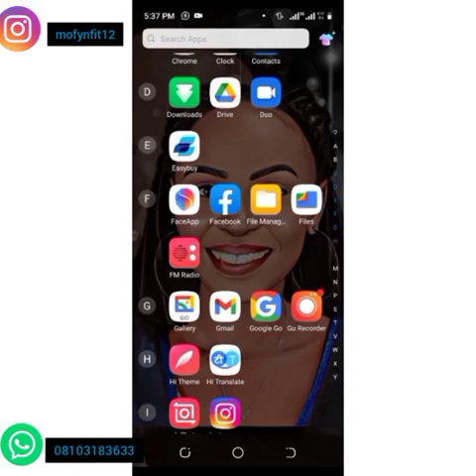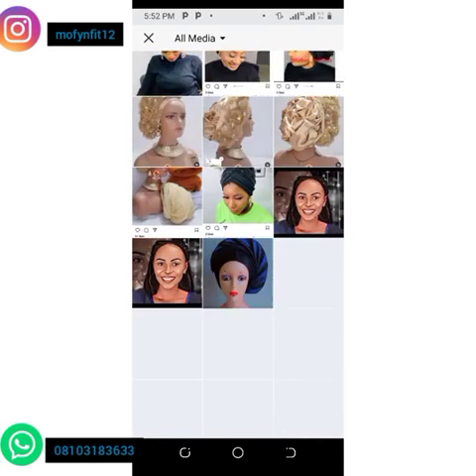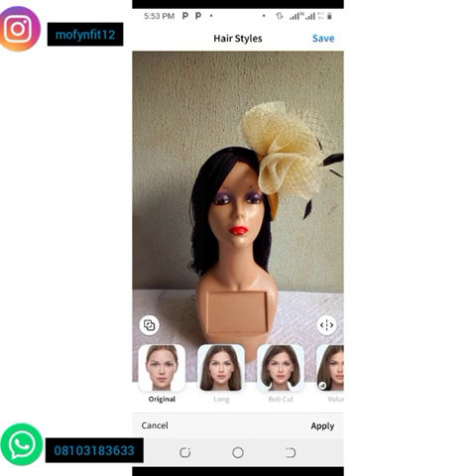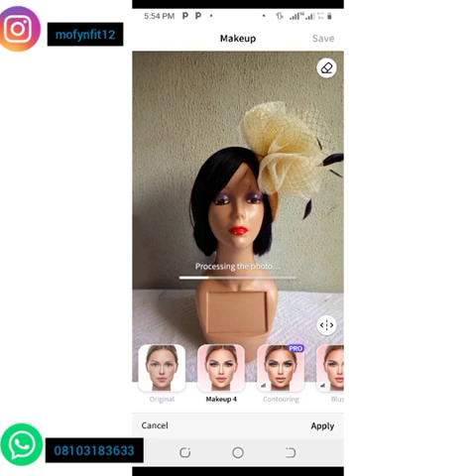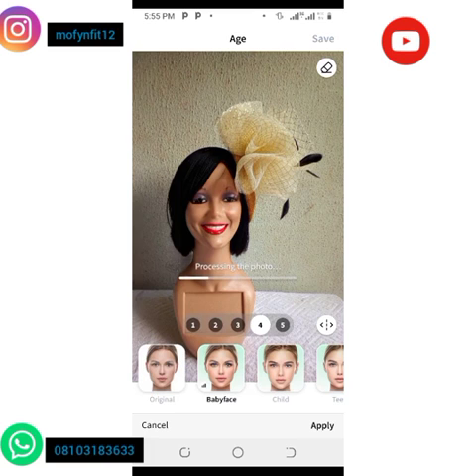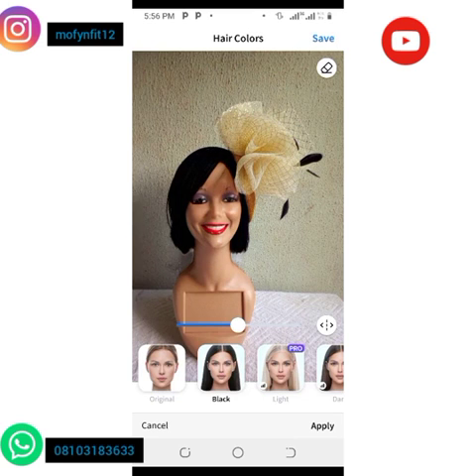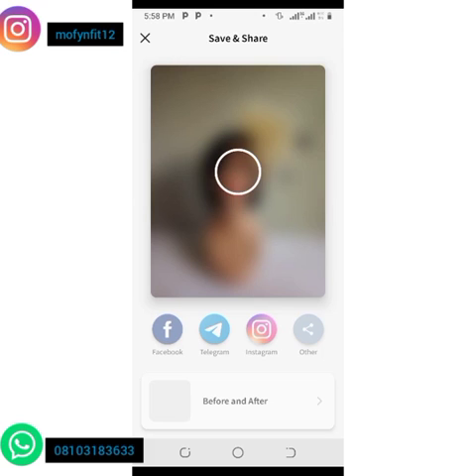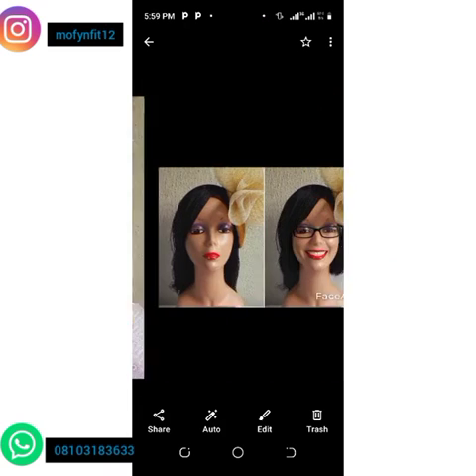HOW TO EDIT THE FACE OF YOUR MANIQUINE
Are you a fashion designer, millener, entrepreneur, stay home mom, house wives looking for how to edit the face of your Maniquine and your personal face without wearing a makeup, wait this video is for you.

Face app is an editing app that does the magic to put your Maniquine face and your personal face on the run.

Grab your phone and download the editing app called the face app to edit the face of your Maniquine and your personal face.

Kindly join my YouTube family to enjoy creative video how to make beautiful headwear ranging from fasinator, turban, Zara cap, turbangele, headband, scaffinator and many more, please do well to subscribe, like, comment and share my video to your fashion entrepreneur friends and colleagues.